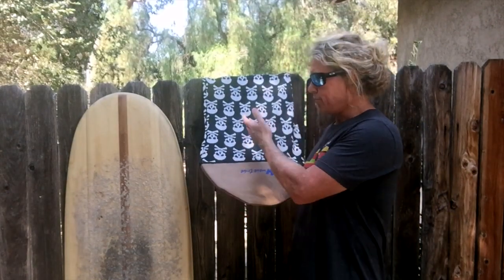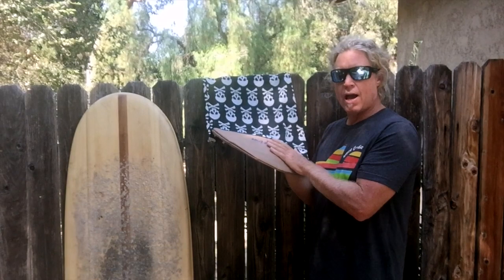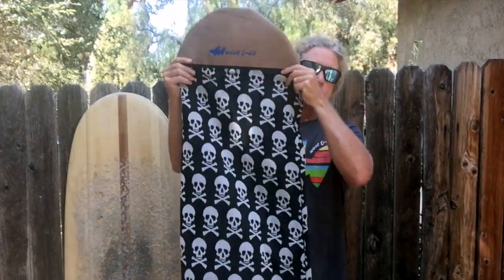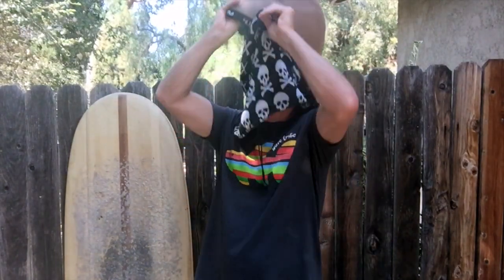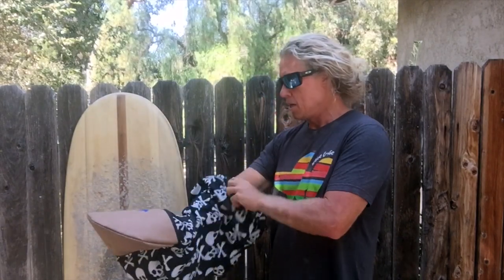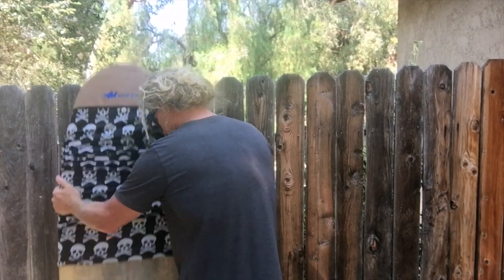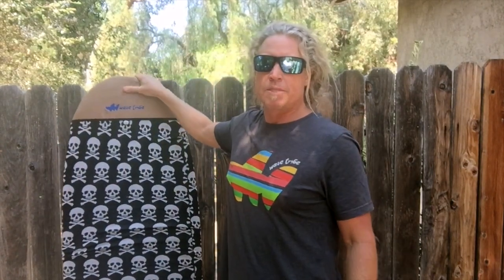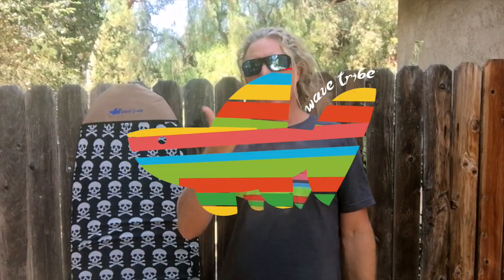Wave Tribe's Surfboard Skull Sock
A favorite and Wave Tribe classic, the skull board sock is made from recycled plastic and nylon and has a 5mm padded nose made from hemp. You won't find another padded sock on the market.

This surfboard skull sock is perfect for keeping the sand off your board and prevents the wax from getting all over your house and car.